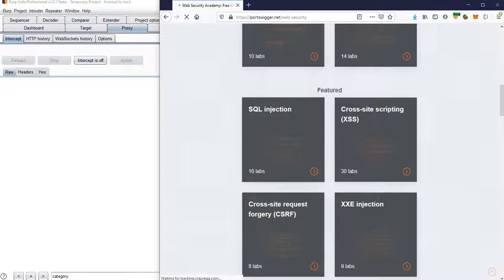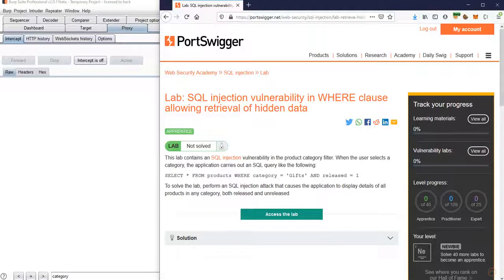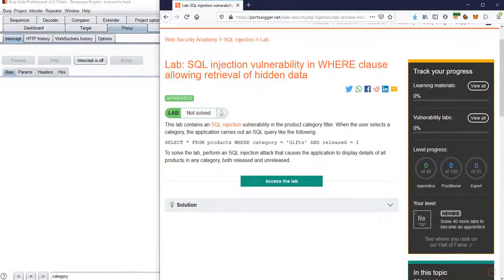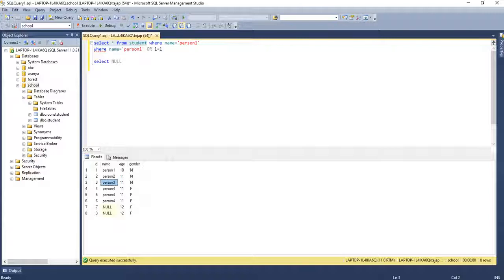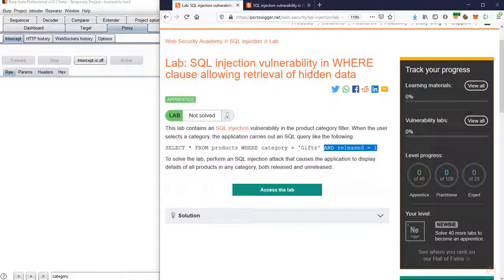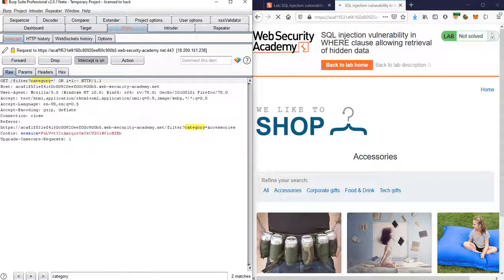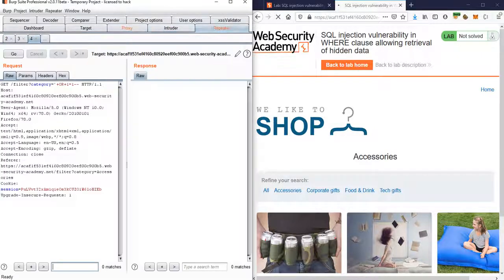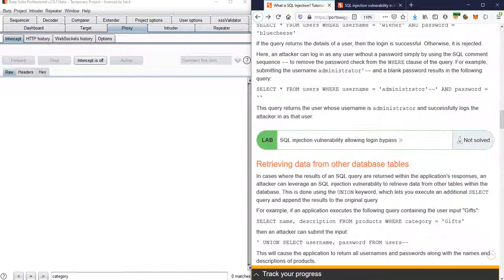SQL Injection Where Clause | PortSwigger | Solution